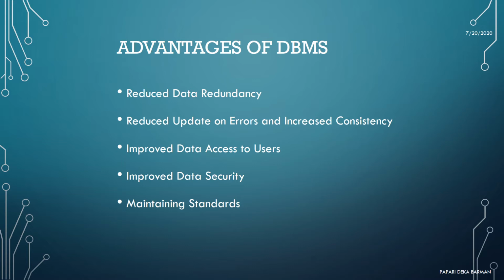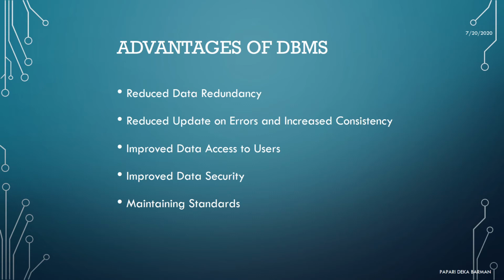DATABASE MANAGEMENT SYSTEM